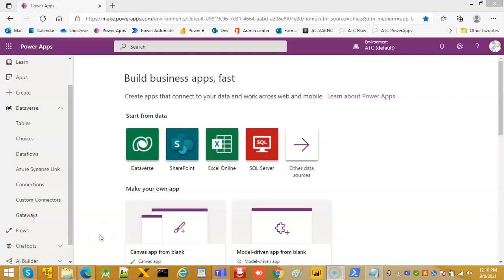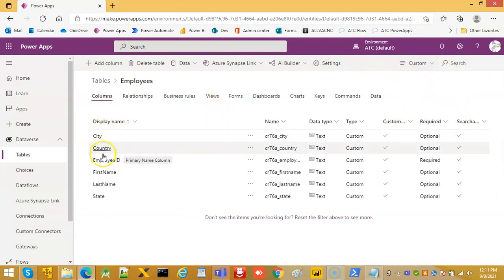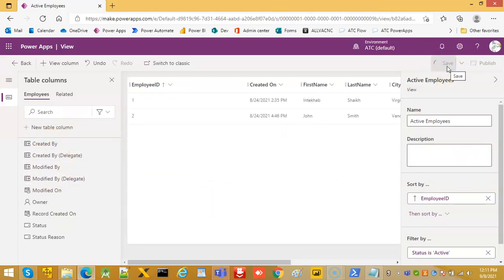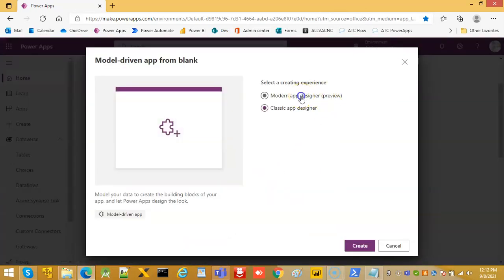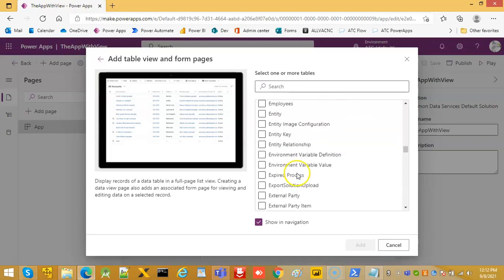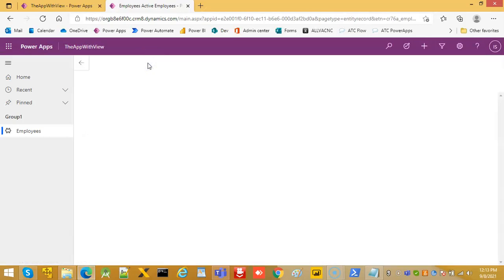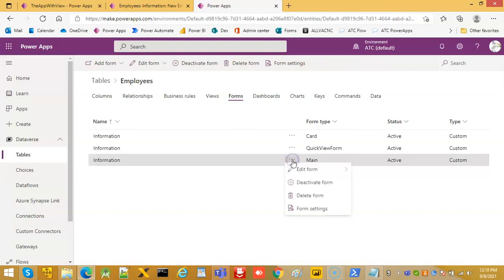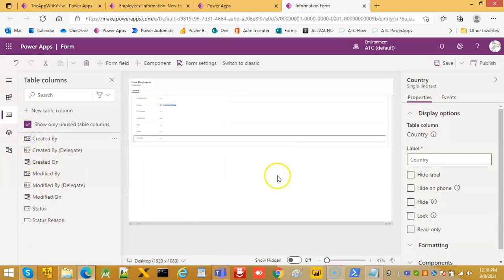Lesson200- Model-driven Modern App with View - Power Apps 1000 Videos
Description - This Video Covers Model-driven Modern App with View